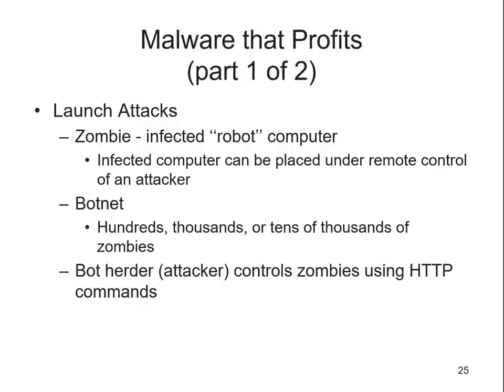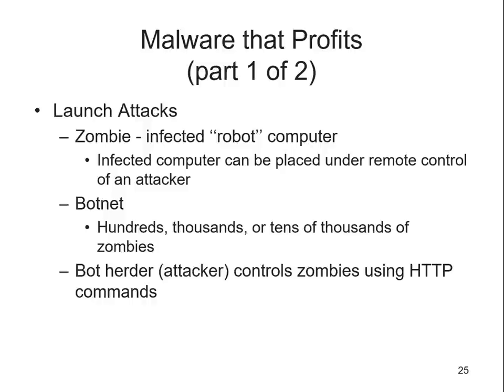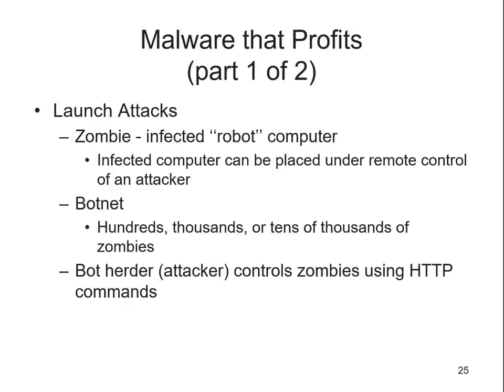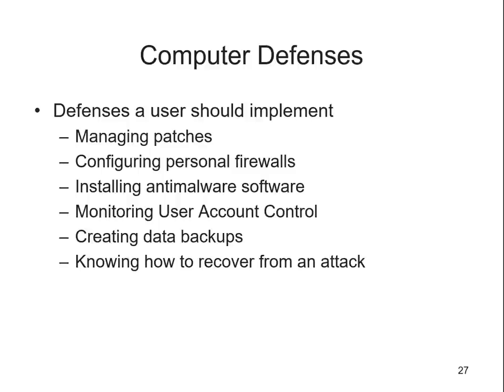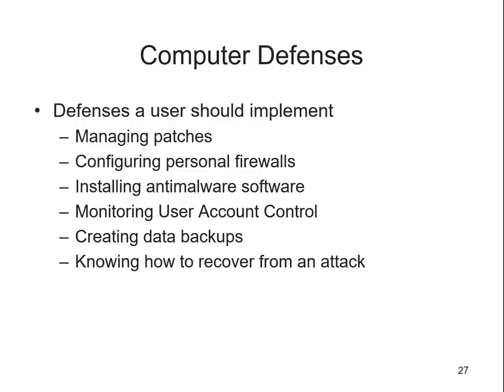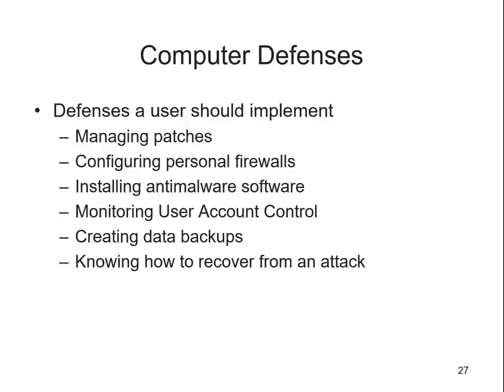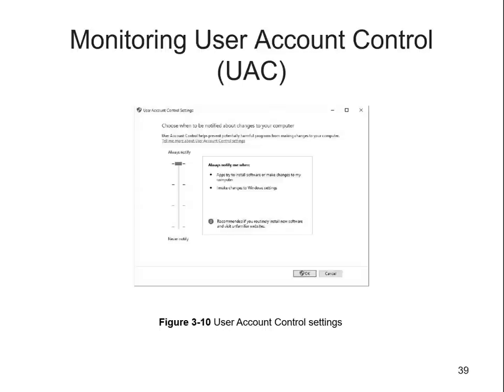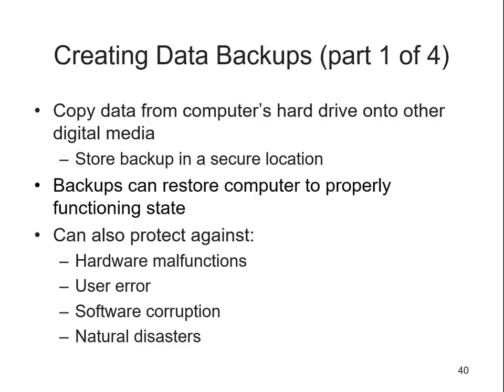Computer Defenses | Information Security Course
We will try to understand how can we protect our computers by applying system updates patches, firewalls, antimalware software, User Account Control settings in Windows 10 and Backups

Computer Defenses
Computer Security
Lesson #8